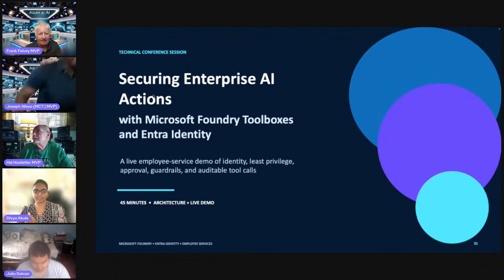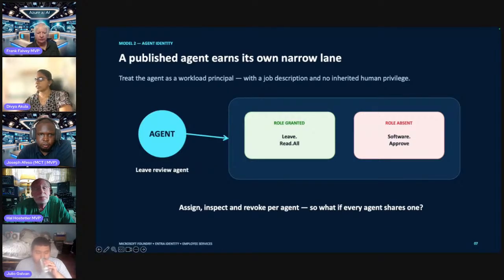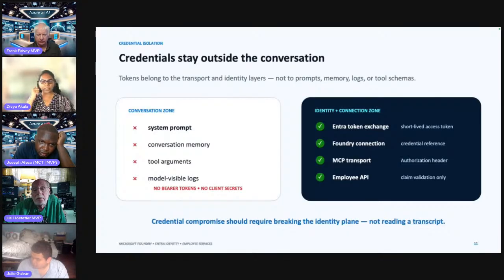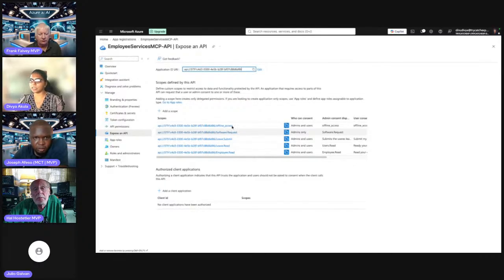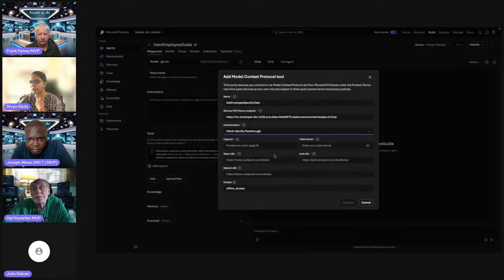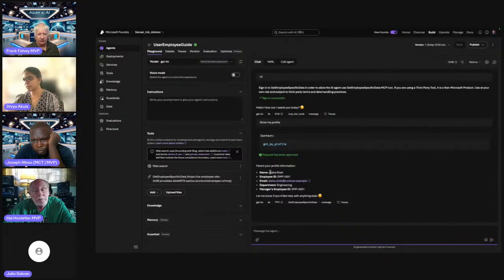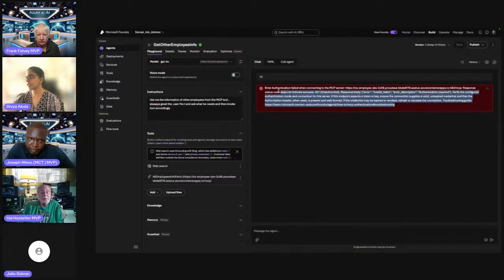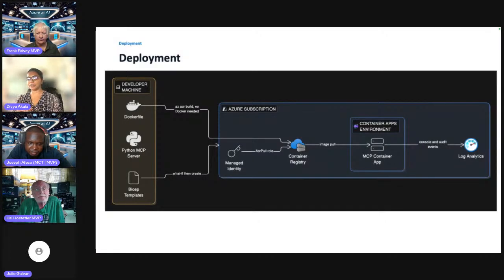The Azure and AI Show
Join us every Saturday at 7 PM Irish Standard Time on LinkedIn Live for the "Azure and AI Show"! Dive into the exciting world of Microsoft Azure and Artificial Intelligence. Each week, we bring you engaging discussions, practical insights, and the latest updates on cloud computing and AI technologies. Whether you're a seasoned professional or just starting your journey, our show offers valuable content for everyone interested in leveraging Azure's powerful services and the transformative potential of AI. Explore new possibilities, enhance your skills, and stay ahead in the rapidly evolving tech landscape with the "Azure and AI Show"!.